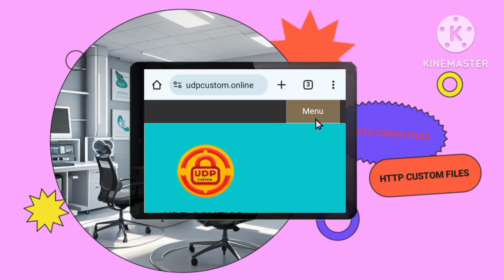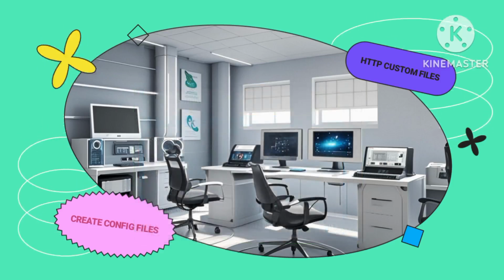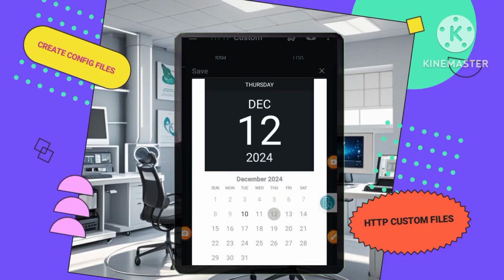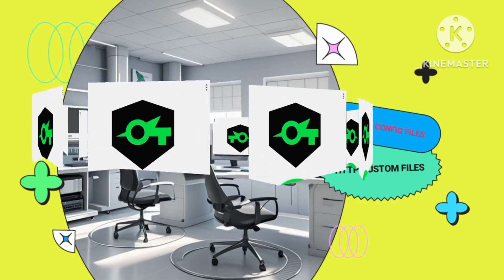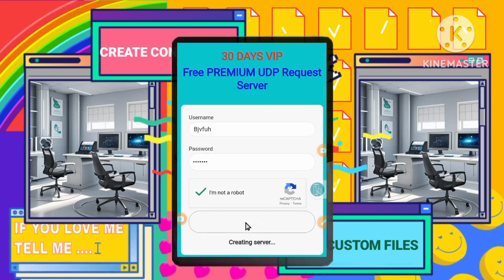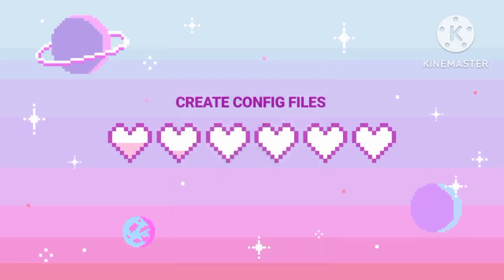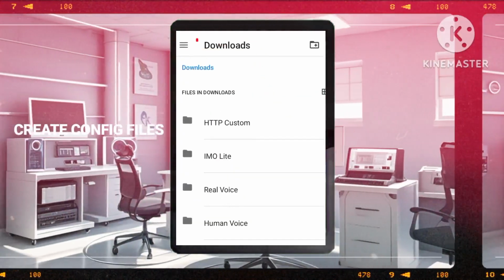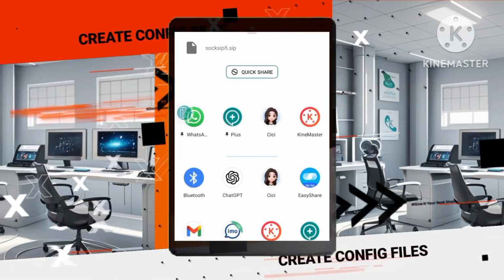How to create 30 days config files for Http Custom VPN and socksip tunnel vpn for online safety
This  tutorial guides you through creating and sharing 30-day locked VPN configuration files for both HTTP Custom VPN and Socks IP Tunnel VPN, ensuring a secure and private online experience. By leveraging a custom UDP server, you will learn to configure your VPN apps, download necessary configurations, and store them securely. The tutorial also covers how to share these configuration files with trusted individuals, preventing unauthorized access and ensuring control over your connections. With clear, detailed steps, this guide helps you set up a reliable, private VPN system that’s easy to share, providing enhanced privacy and control over your digital security.

What'sapp Group